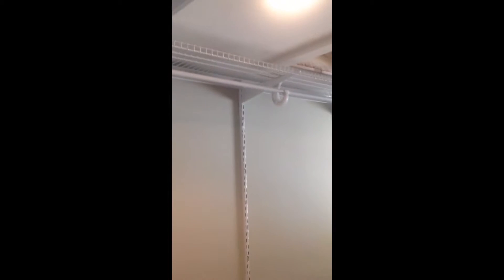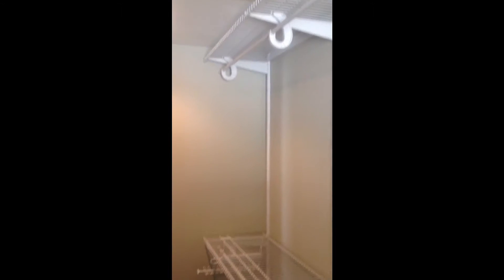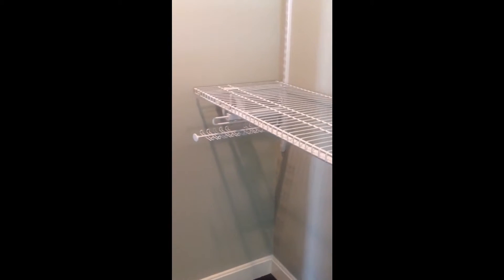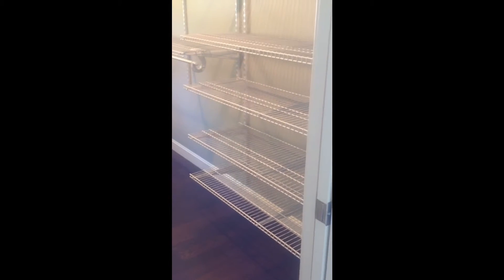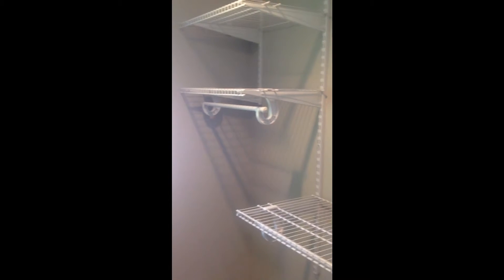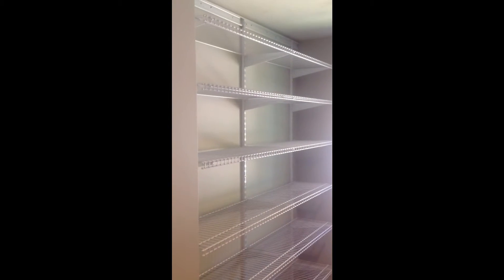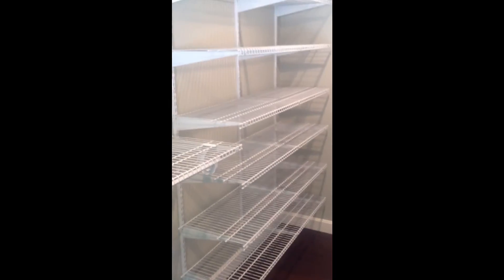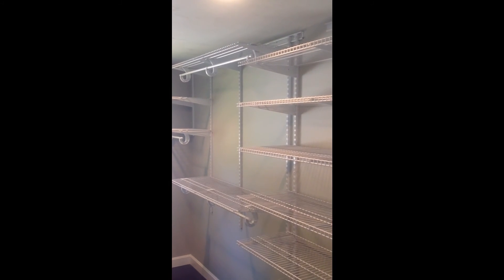His and Hers Wire Closets - Sutton, Ma 01519